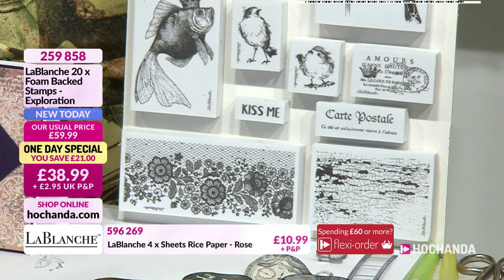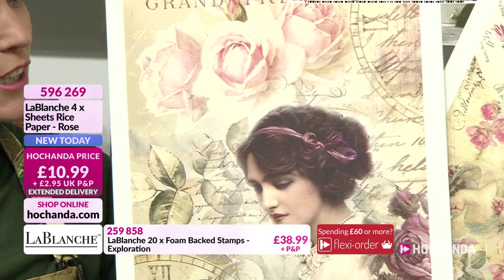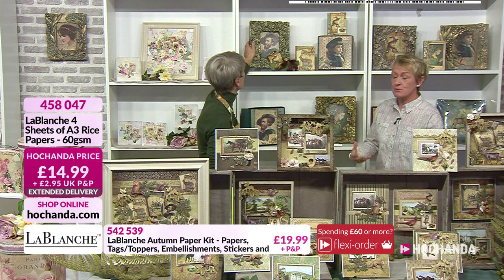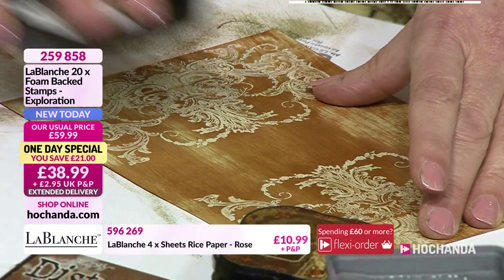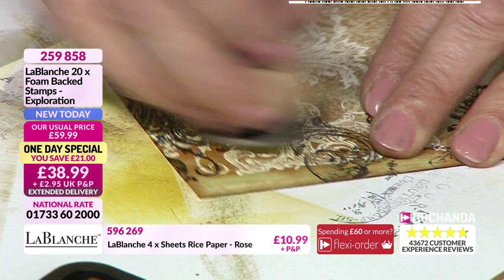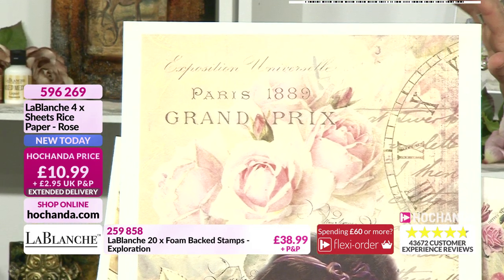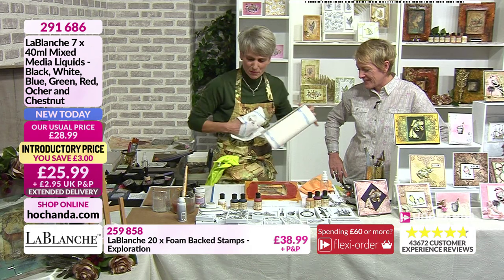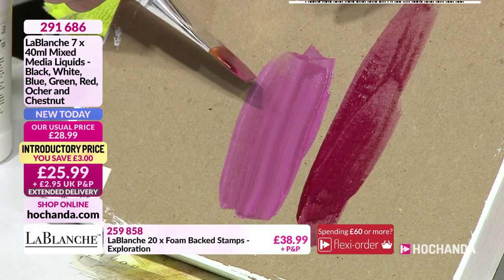LaBlanche with Blanche at Hochanda - The home of Crafts, Hobbies and Arts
Blanche is here for a fabulous One Day Special with brand new Stamps, Mixed Media Liquids, Rice Papers, Decoupage and more from LaBlanche! Tune in for inspiration for all your crafting projects.

Hochanda is the home of the UK`s leading TV channel dedicated to Crafts, Hobbies and Arts. We offer the latest and best in craft and art supplies from leading brands including Claritystamp, Crafts Too, Heartfelt Creations and so many more.
Hochanda has everything you will need for your next craft, hobby or art project. We offer a variety of papercraft, sewing, jewellery, knitting, needlecraft, art supply, hobbies, home craft and other products that can make your next project as unique as you. In addition to offering affordable quality products, we are also proud to provide daily presentations on how to utilize and create many different arts and craft projects.